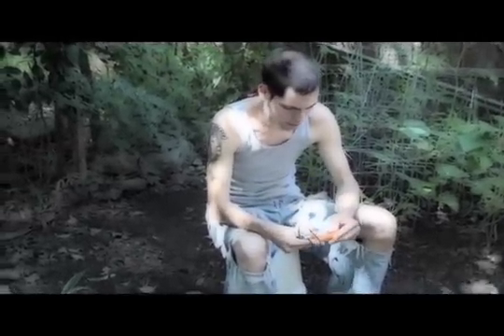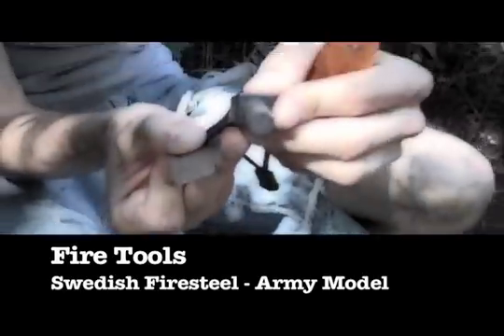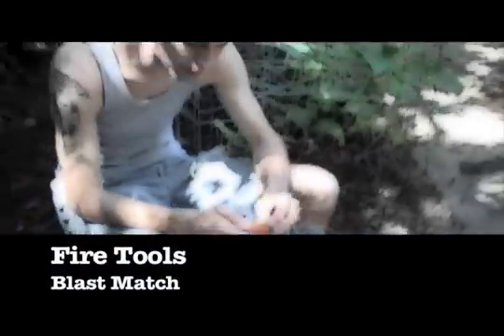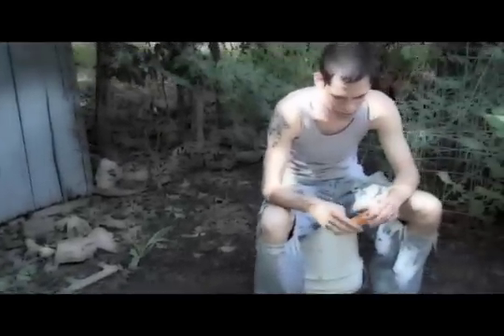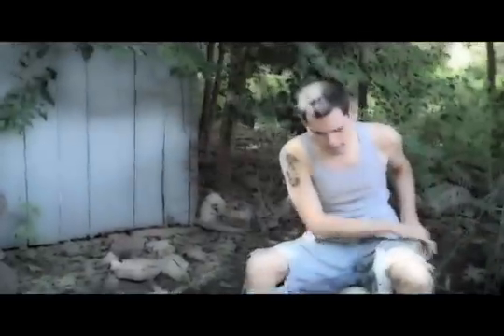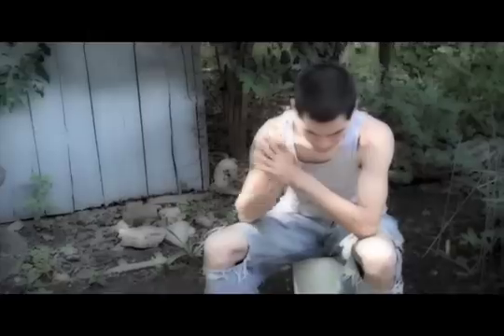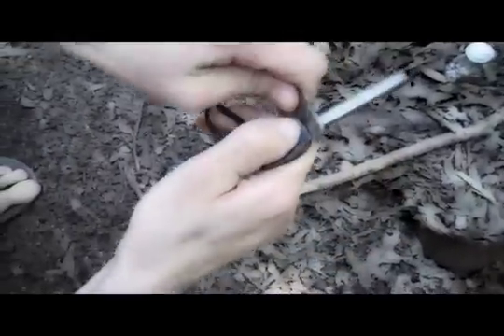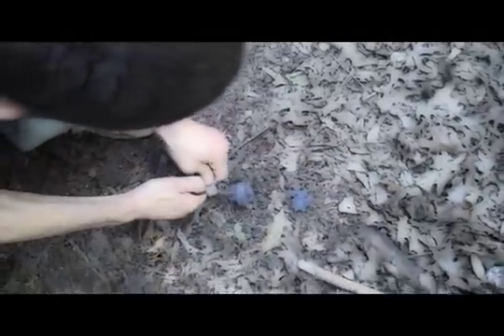Fire Tools - Lady Bug Out Series June 2010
In this video various fire starting tools are introduced and used to make fire.  We review the Swedish Fire Steel Army and Scout models, as well as the Ultimate Survival Technologies Blast Match.  For tender we show the viewer how to use ordinary dryer lint to catch sparks and ignite into flames, as well as alcohol prep pads.  We hope you enjoy it!